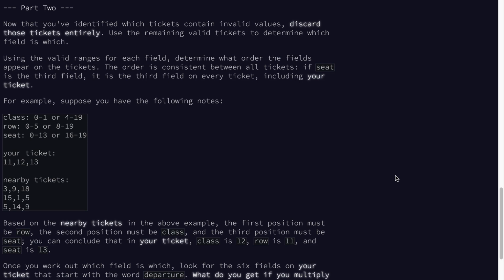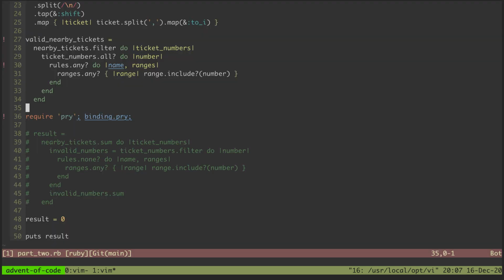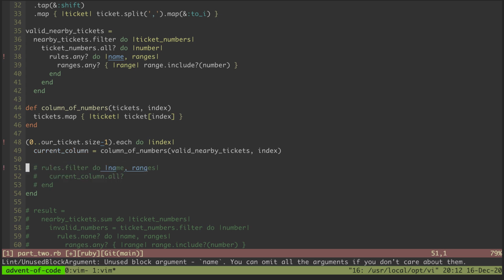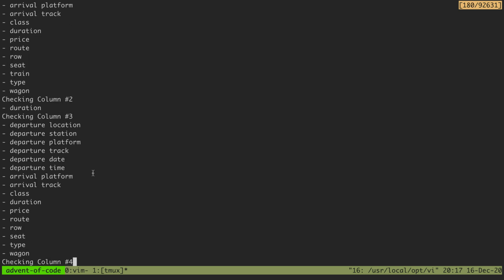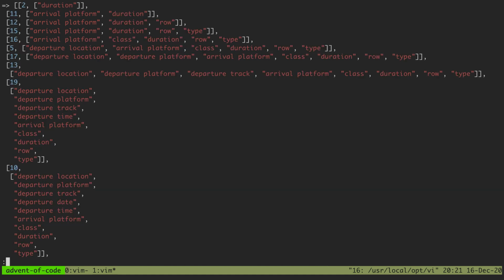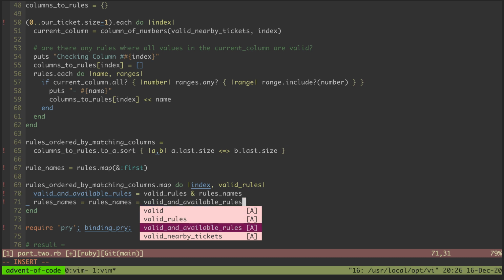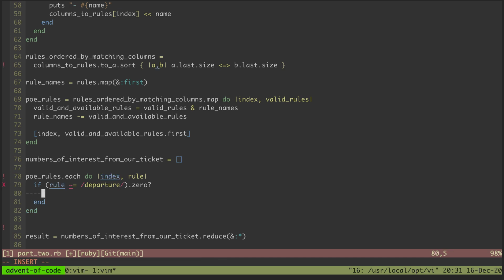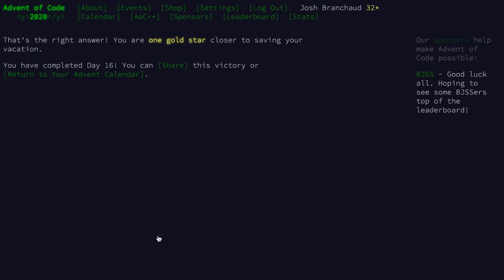Advent of Code 2020, Day 16, Part Two - Solved with Ruby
I code up and walkthrough a solution to Part Two of Day 16 of Advent of Code 2020 using Ruby. This was an extension of Part One with more fun method chaining and a fun approach to programatic process of elimination.